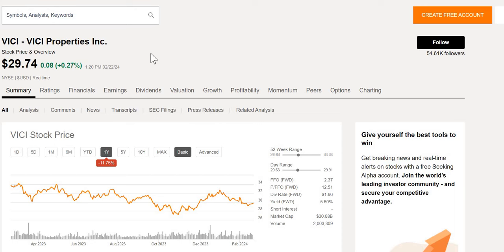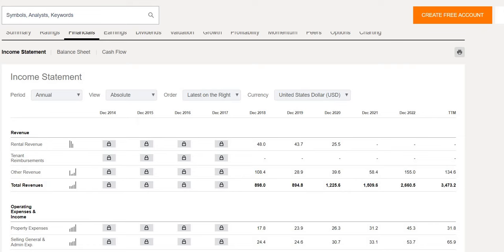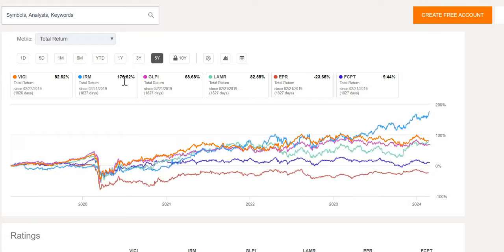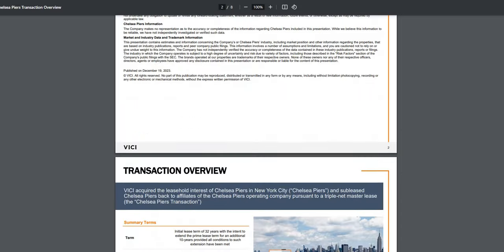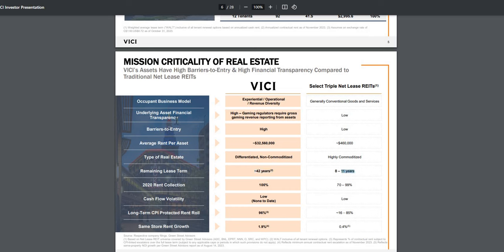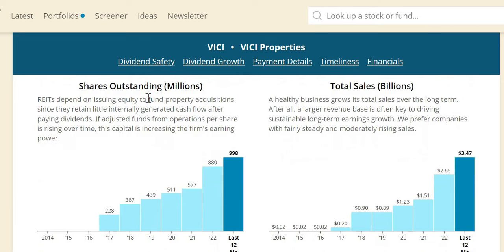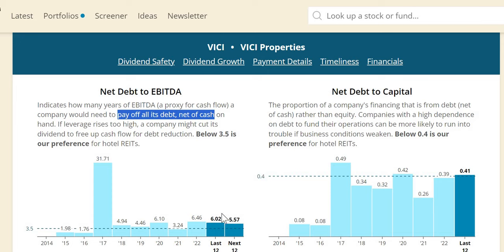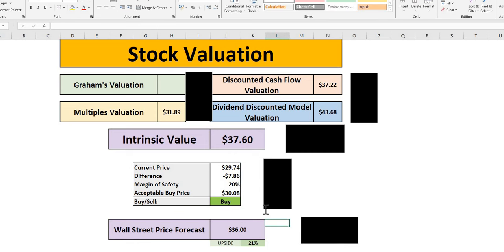I'm Still Buying VICI Stock Every Single Day And You Should Too - Here's Why! | VICI Stock Analysis!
If you would like a copy of the Stock Valuation Model then click on the link below where you can grab this now!

Join the FREE weekly newsletter!

In this video we will analyse VICI Properties (VICI) stock using our 4 valuations methods to get to our intrinsic value. We will then apply a margin of safety to get to our acceptable buy price.

We will also take a look at the dividend safety and other key financial metrics.